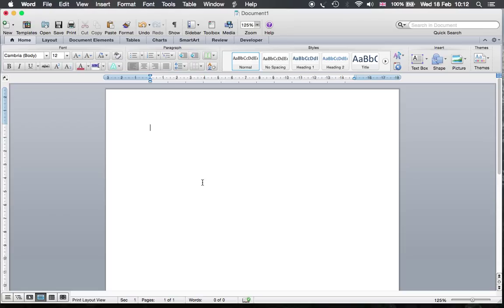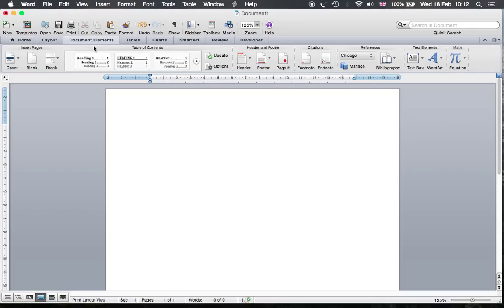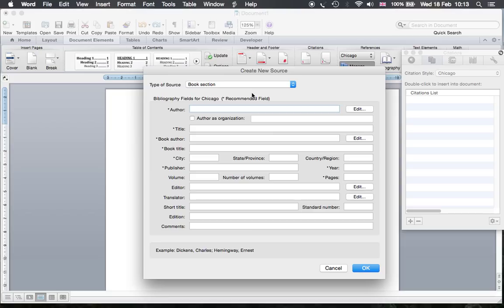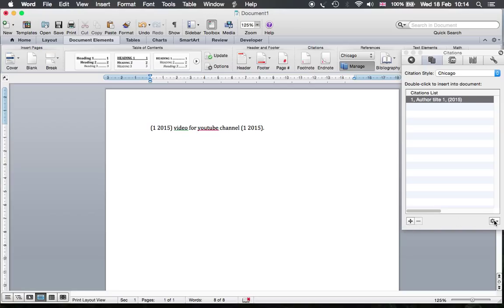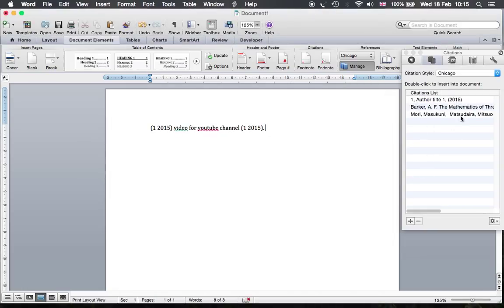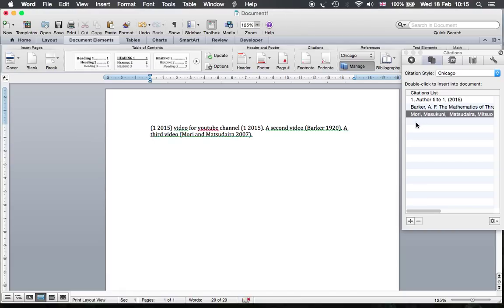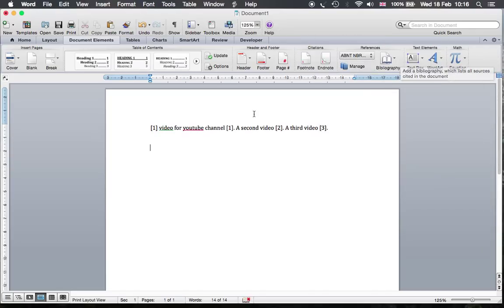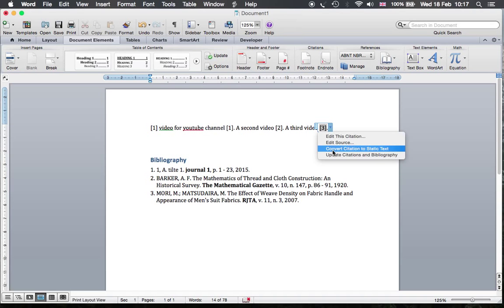How to Add References and Citations in Word 2011 for Mac without External Software